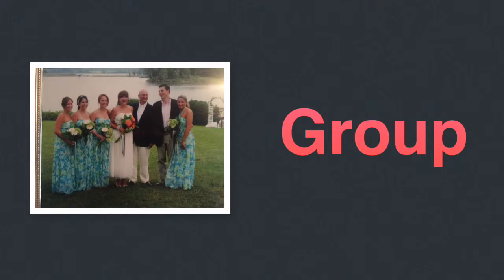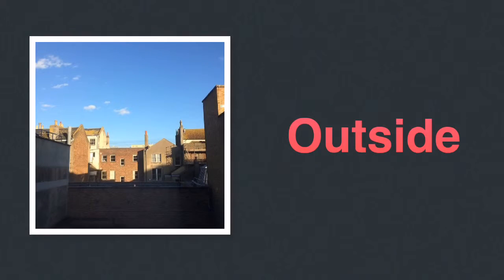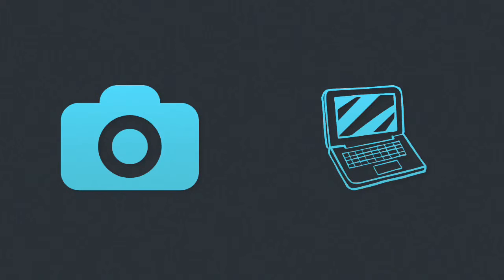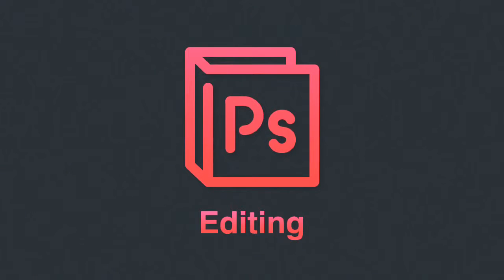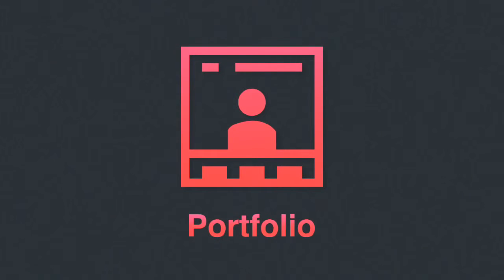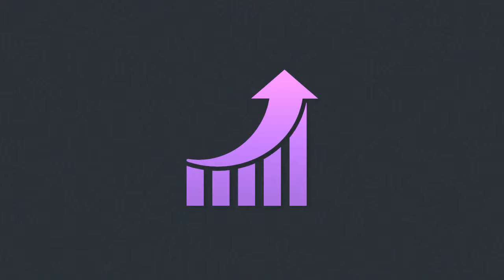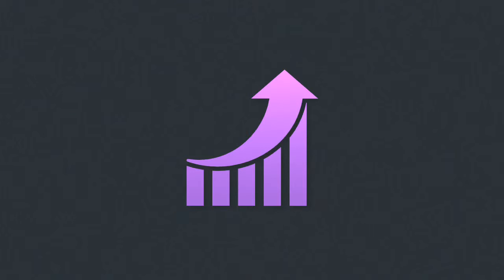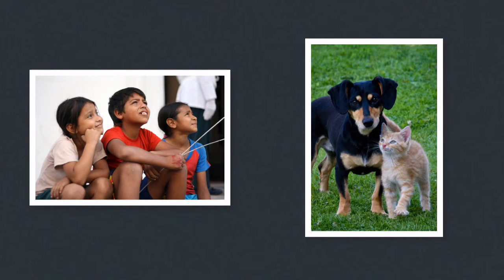Photos of people (Done)